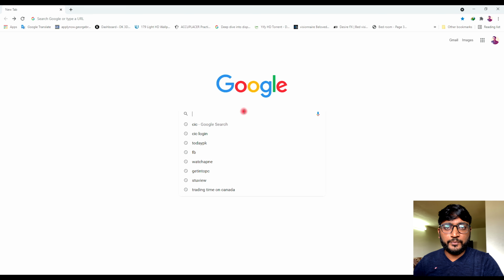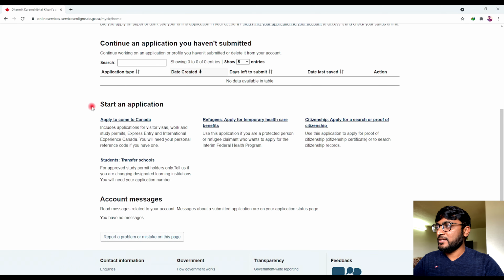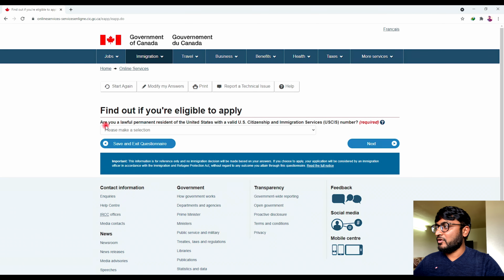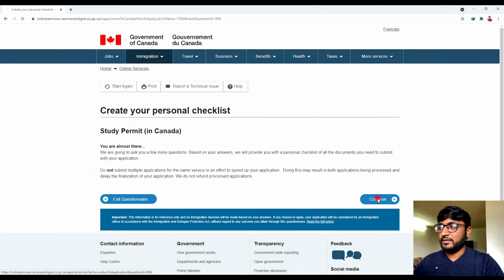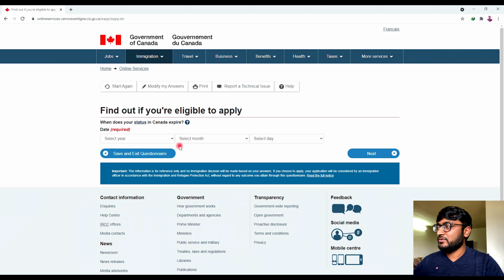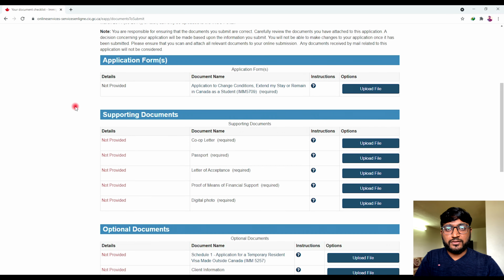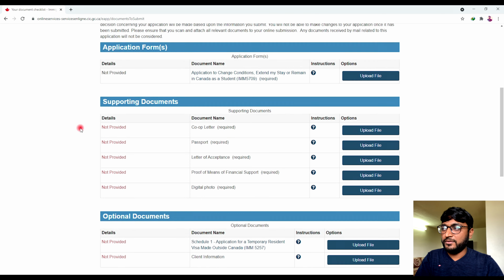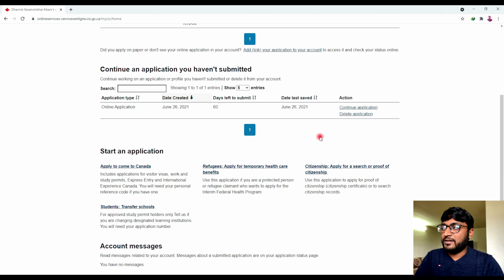How to Extend Study Permit and Co-op Work permit | Medical not Needed* | Approval In 21 Days |Canada